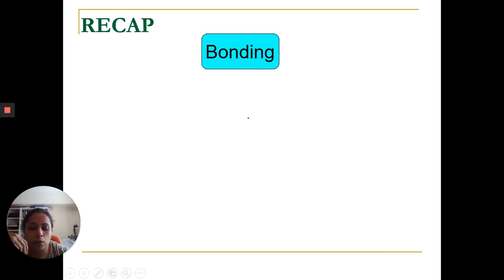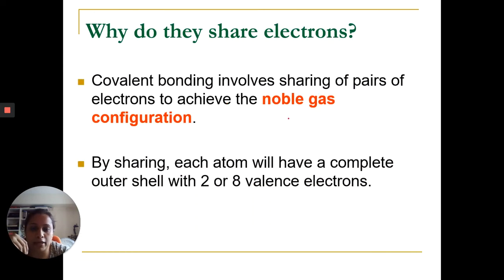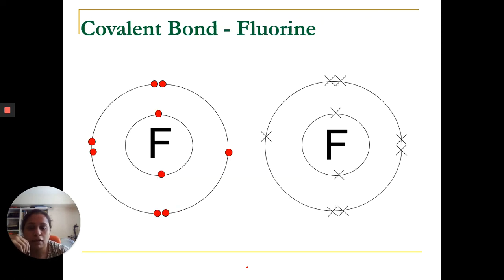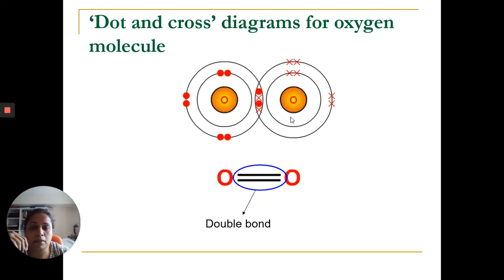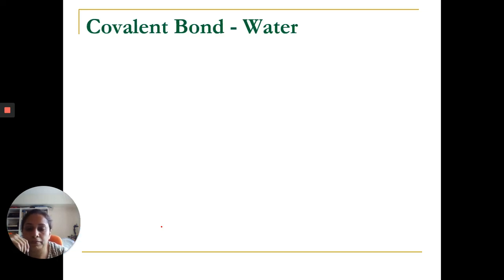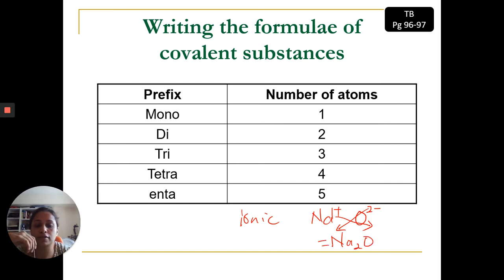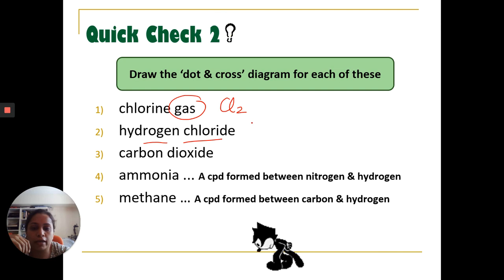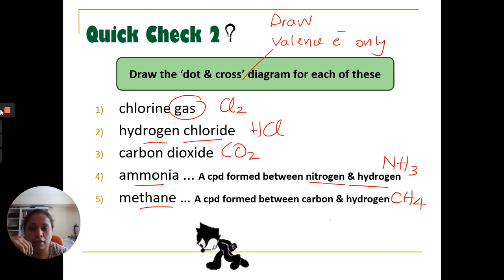13 April, 2020 covalent bonding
HBL lesson on covalent bonding for 3NA/NT SBB students